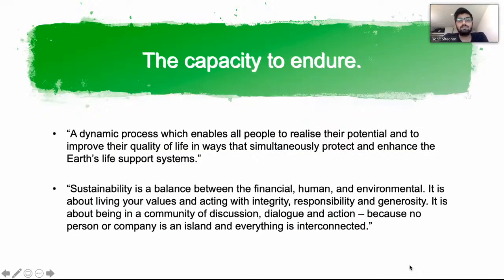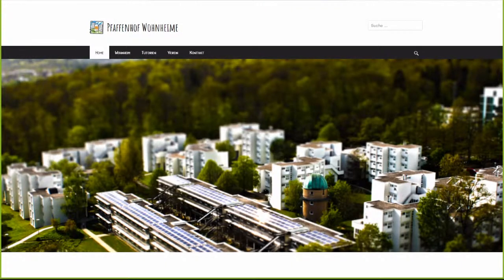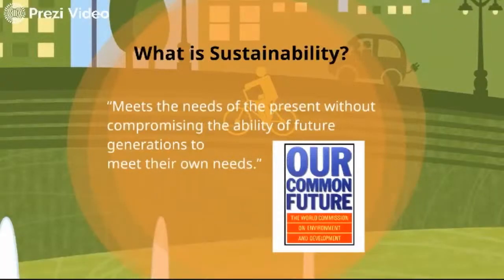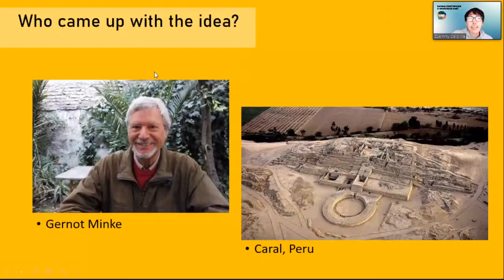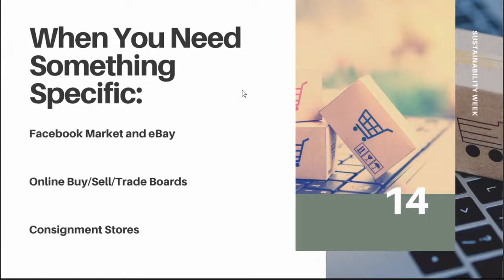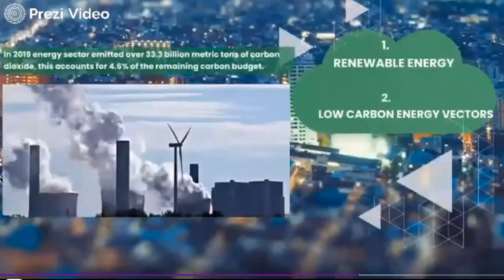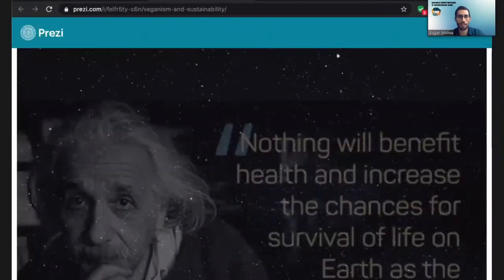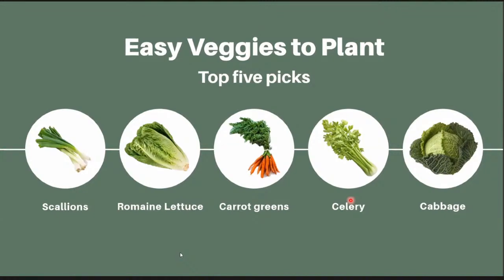Sustainable practices for students and ‘green’ technologies (WASTE Program) | NWB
0:02:13 Sustainability in everday life – Rohit Sheoran
0:14:52 Pfaffenhof Wohnheime – Nery Condory
0:27:32 Green office – Camilo Lancheros
0:37:07 Bioconstruction – Zuemmy Nevarez
0:47:20 Using second hand – Pawan Bhoyar
1:02:45 Capture CO2 – Christopher Onyia
1:13:38 Veganism – Edgar Molina
1:23:28 Grow your food - Stefany Chamorro

While students will play an important role in the future of communities in their fields of study, other external critical areas related to the environment need to be learned, practiced, and spread to increase its sustainability. Join us in our discussion of these important issues and on how, as a student, be proactive about them.
This year, the sustainability weeks take place digitally and as a joined project
of seven higher education institutions from May 11th to 26th. Despite all the
challenges, we see the corona crisis as an opportunity to advance the topic
of sustainability and to network across the country in Baden-Württemberg.

You can find the whole program on our website, plus further information and